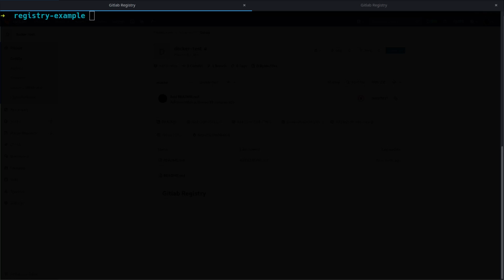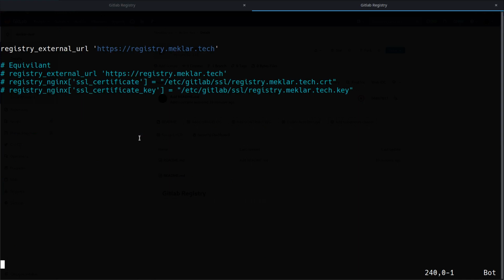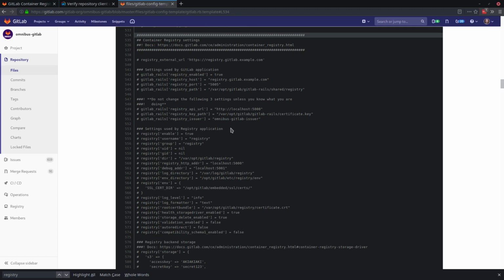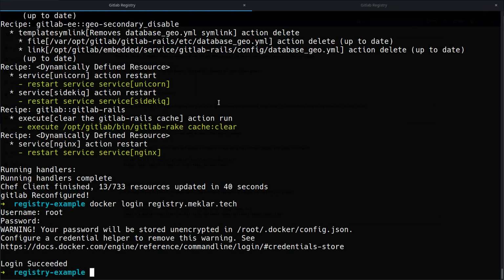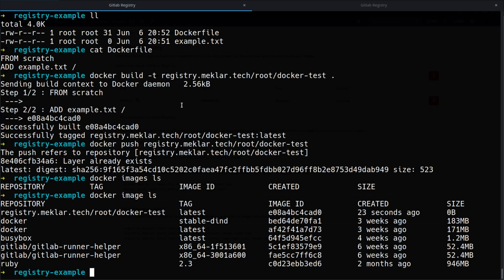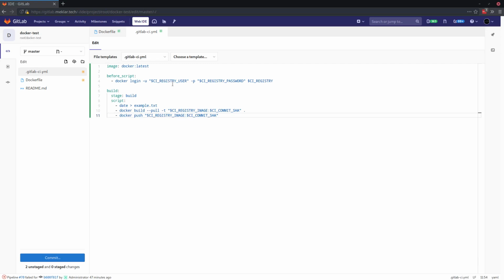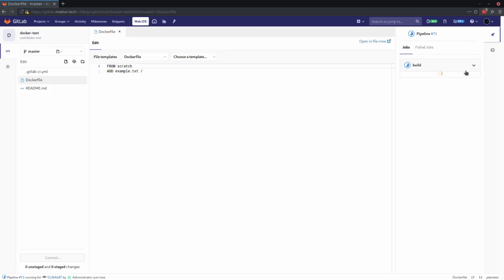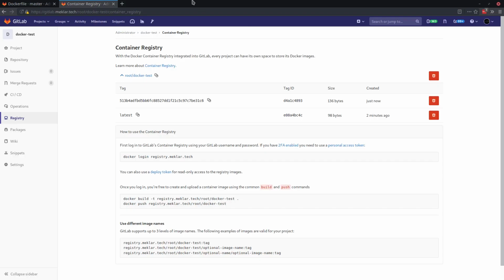Learn about the docker registry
Davin takes us through enabling the Docker registry for a single instance, Omnibus installed GitLab v11.11.2 application.